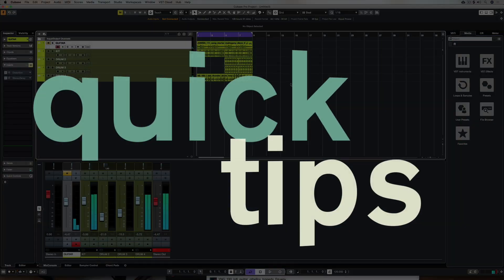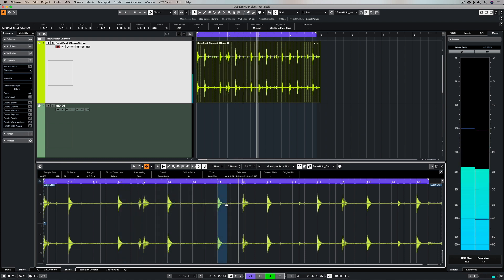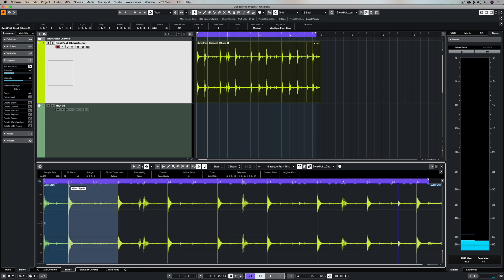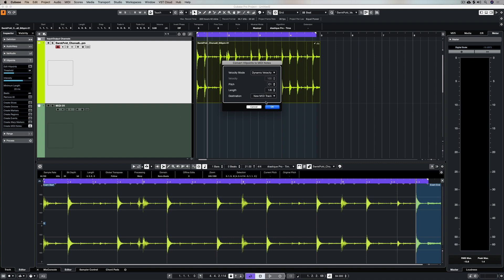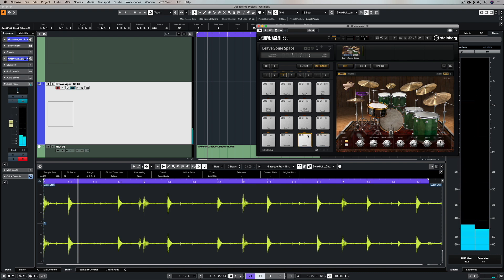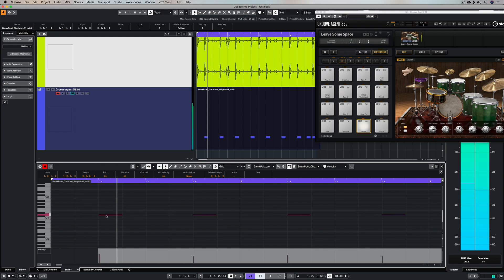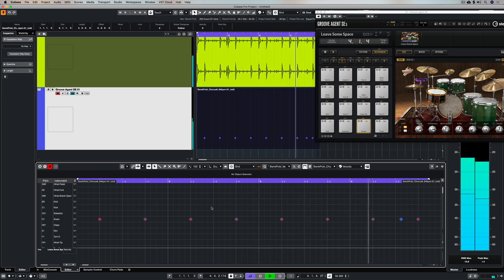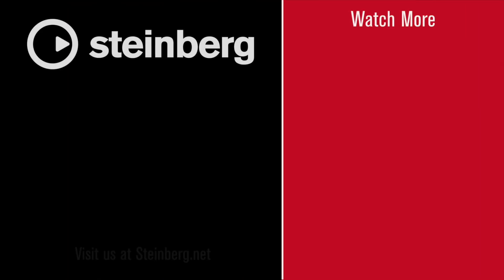How To Beef up Your Drum Samples | Quick Tip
This Cubase quick tips video about drums production looks at how to beef up drum samples by adding additional electric or acoustic drum samples over the top. Creating hit points on the existing drum samples lets you thicken sounds by using them to create MIDI notes and using those to trigger additional drum components from Groove Agent. You can edit the sounds in Groove Agent, carefully layering drums from it over your existing drum samples to get the snare, bass drum, toms, cymbals or other elements of your beat sounding just right.